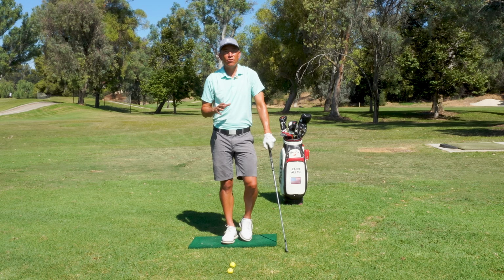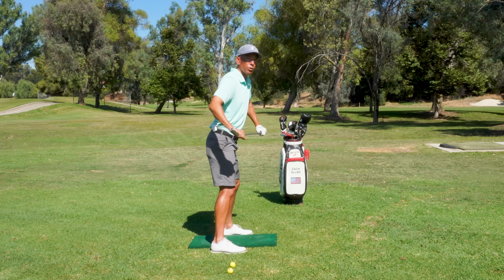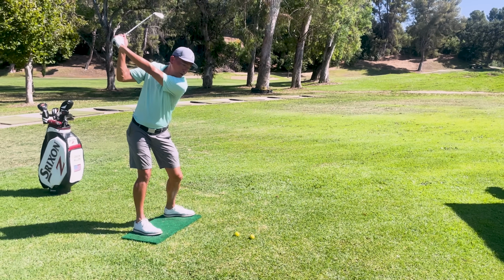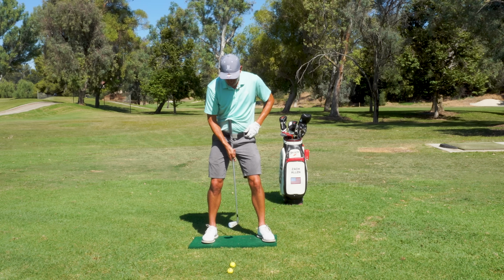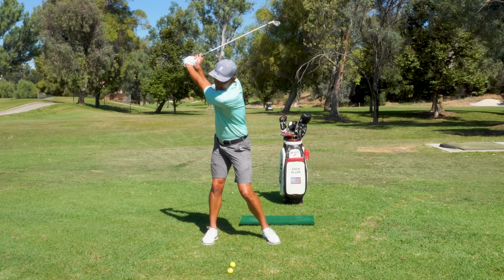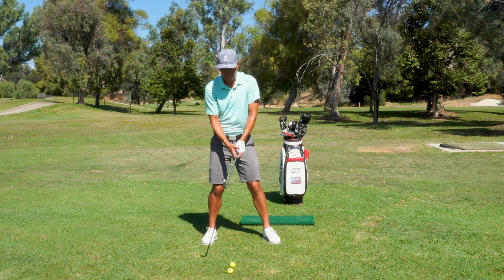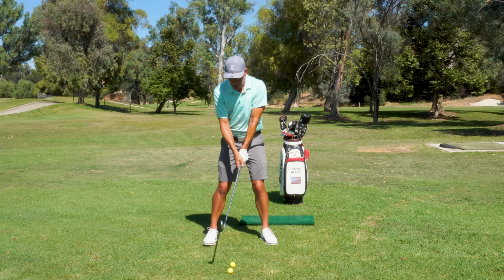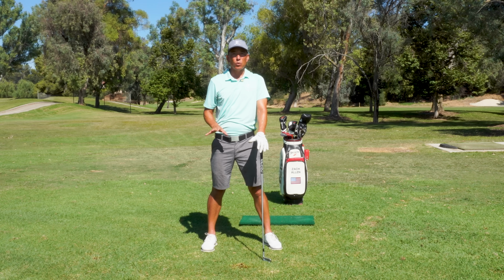SHIFT, Don't Turn to Start the Golf Swing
▶︎ FREE TRAINING ◀︎

Are you struggling with your golf swing, feeling like it's too armsy or lacking power? You're not alone—many golfers experience the same issues, and it often comes down to one key mistake in the takeaway. In this video, I break down a critical move that most golfers overlook—a subtle yet powerful lateral shift that sets the foundation for a more efficient and powerful swing.

Many golfers mistakenly initiate their swing with too much rotation, turning around their spine or over-rotating in an effort to generate more power. But as I’ll show you, true power and consistency come from properly using ground forces, starting with a simple pressure shift that engages your lower body right from the start.

Watch as I demonstrate the correct sequence using a pressure board, helping you visualize and feel the right way to load your trail leg during the backswing. This small adjustment can lead to a massive improvement in how you initiate your swing, transition into the downswing, and ultimately, how you strike the ball.

By mastering this initial move, you’ll find yourself able to generate more force, better control, and a more consistent ball flight. If you’ve been struggling with overturning or feel like you’re swinging too flat, this video is exactly what you need. Tune in, try the drills, and take your swing to the next level!

**Key Takeaways:**
- The importance of a subtle lateral shift in the takeaway.
- How to avoid over-rotating and flattening your swing.
- Simple drills to integrate this move into your swing for better power and consistency.

→ The Golf Swing is So Much Easier When You Know This (Do THIS Before Every Swing)

▶︎ ABOUT ZACH ALLEN ◀︎
Hi I'm Zach, thank you for visiting my channel. My goal here is to help you play the best golf of your life while having as much fun as possible!

I'm a PGA-certified golf instructor and have been coaching since 1997. I've been named a Golf Digest "Best Young Teacher," a GolfTips Magazine "Top 25 Golf Instructor," and Southern California PGA's Teacher of the Year. I've worked with golfers of all ages and levels, from 4-year-old beginners on up through touring professionals. My students have included nationally-ranked juniors, touring pros, celebrities, and CEOs, but wherever you're at on your golfing journey, my goal is always the same... to help YOU play your best golf!

I started playing competitive golf at a young age, ultimately reaching #3 in the California junior golf rankings - just behind another promising young golfer named Tiger Woods. I also played collegiate golf at the University of Southern California and professional golf on the Omega Asian Tour.

I work with students in-person at my studio in Valencia, CA, and teach golfers all around the world through my YouTube channel and on my website: ballstrikingblueprint.com. Thanks for stopping by and drop me a comment if you have any questions or would like to get in touch!